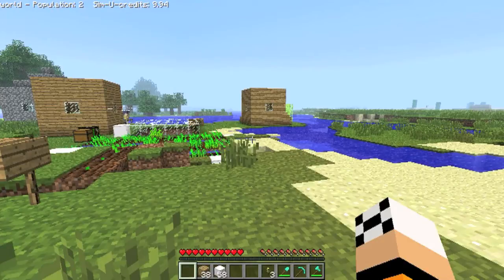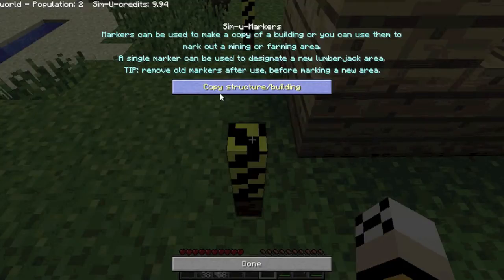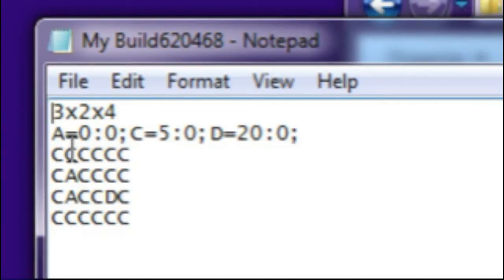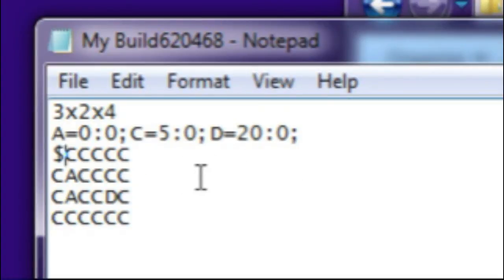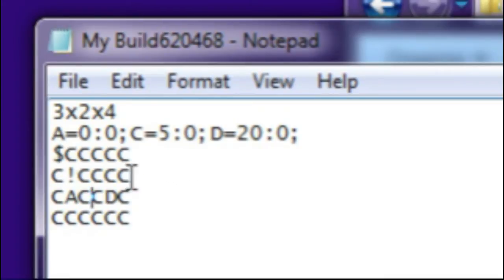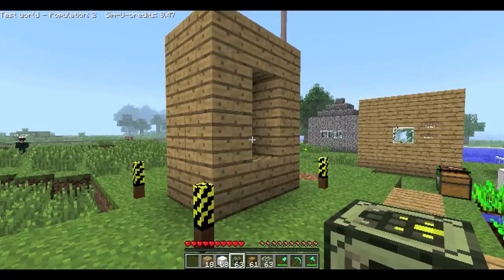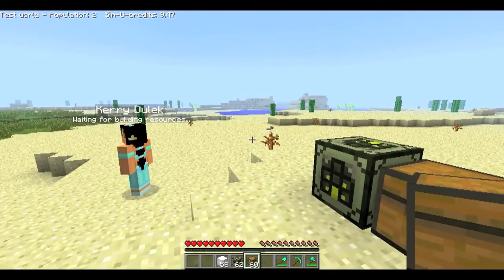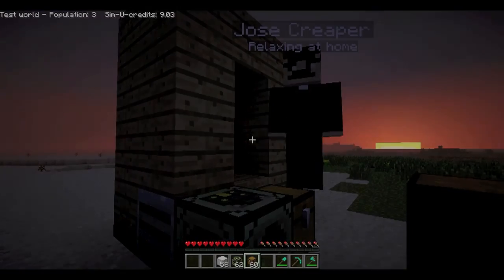Sim-U-Kraft Tutorial 6 - Make your own 'live in' houses (advanced)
From start to finish, here is how you can make your own houses fully functional residential buildings that your Sim-U-Folks will move into and pay you rent. Although this is an advanced topic, if you can build in Minecraft and you know how to use Windows notepad, you should find the process fairly easy.